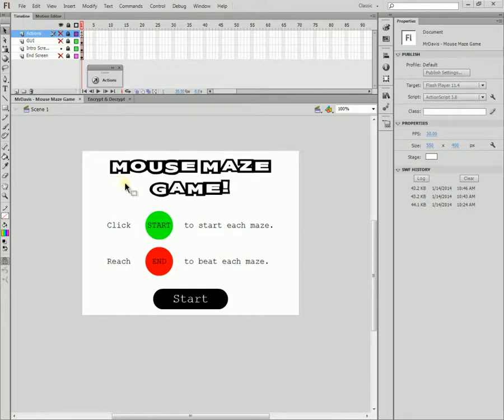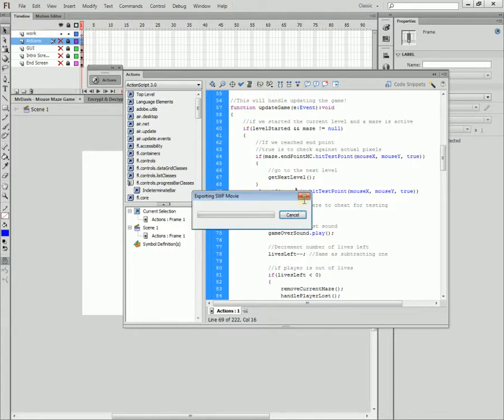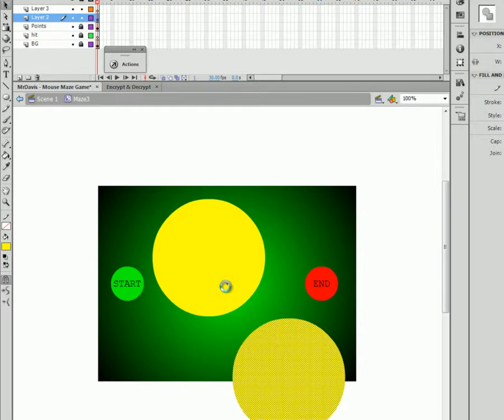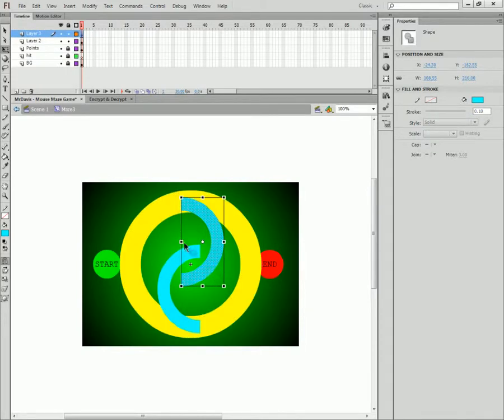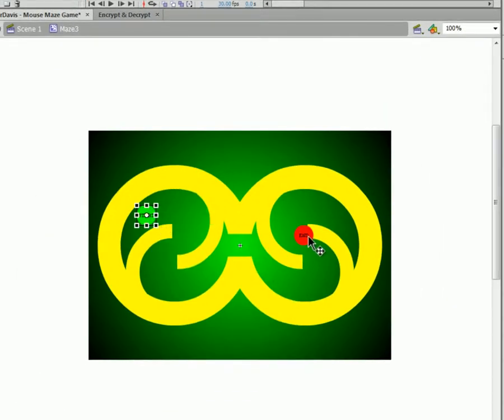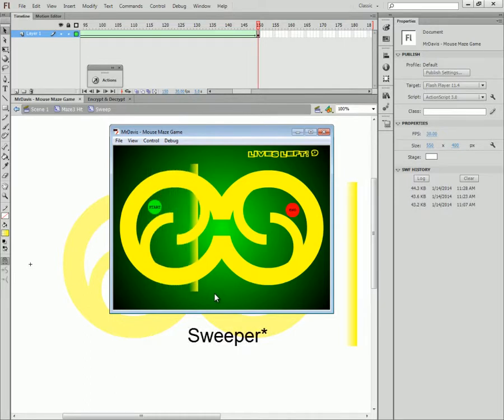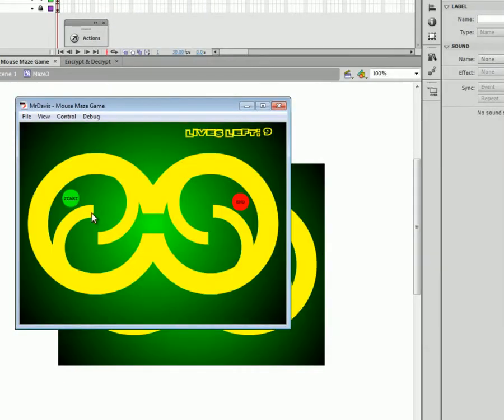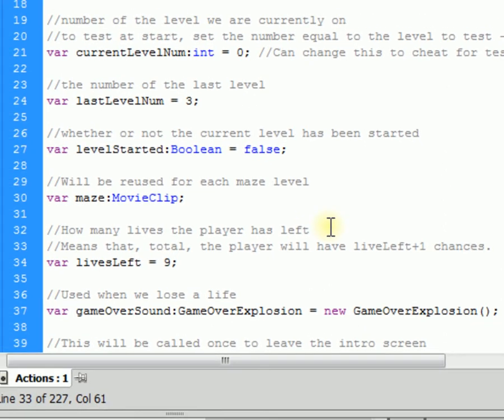051 - Mouse Maze Game Part 8